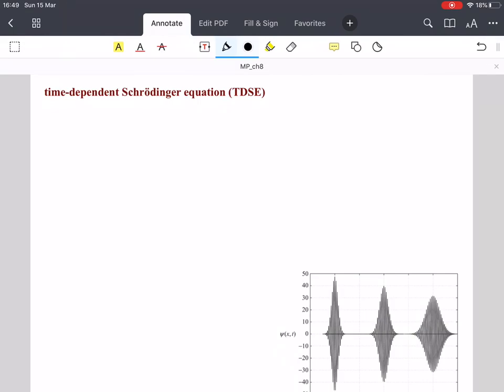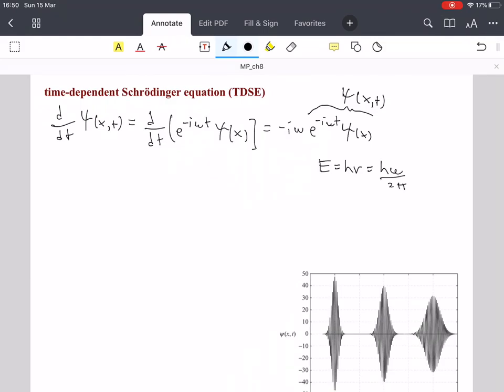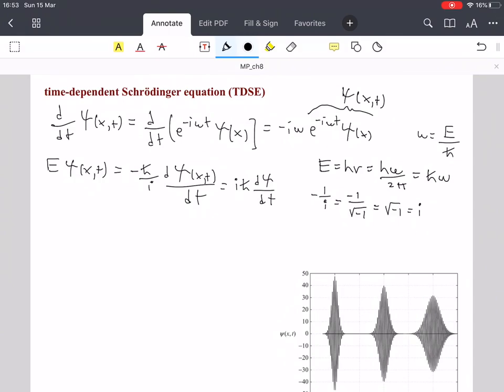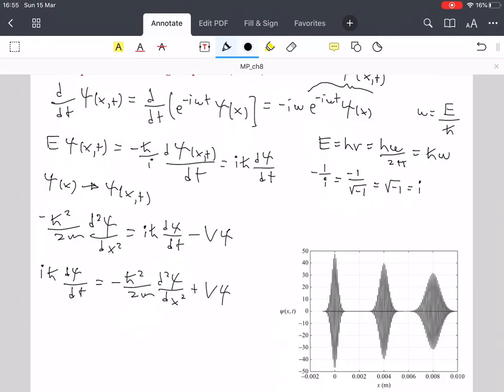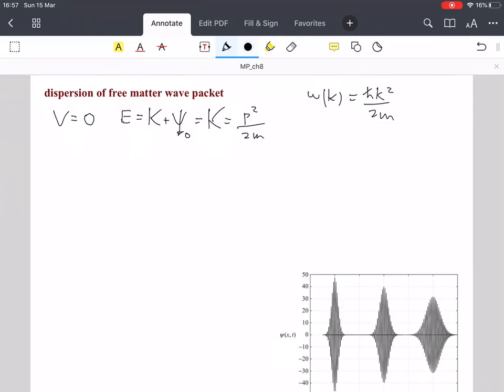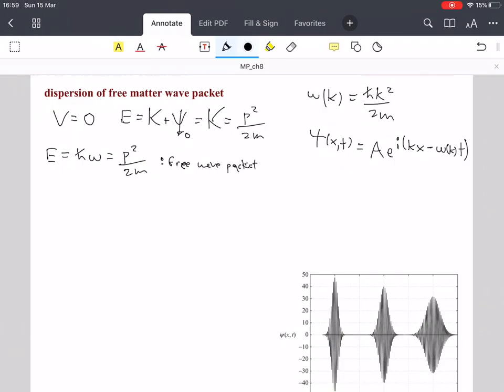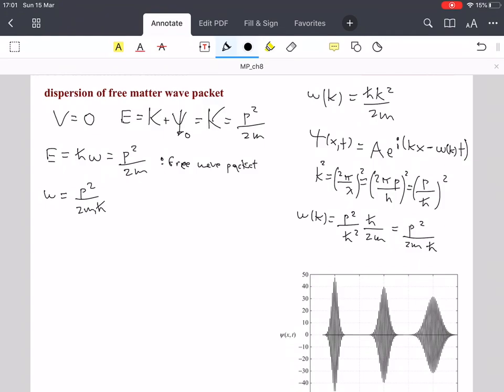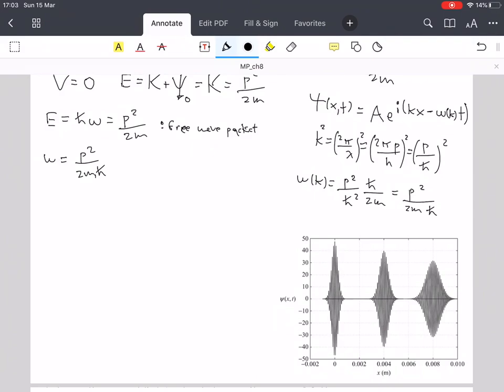Modern Physics ch. 8 (part 2)